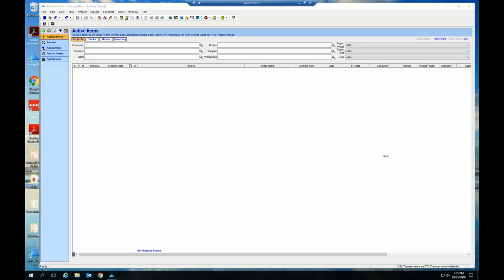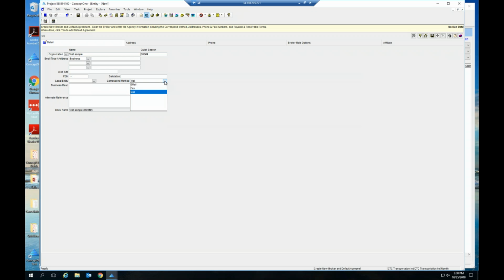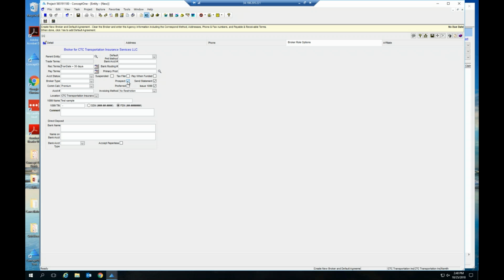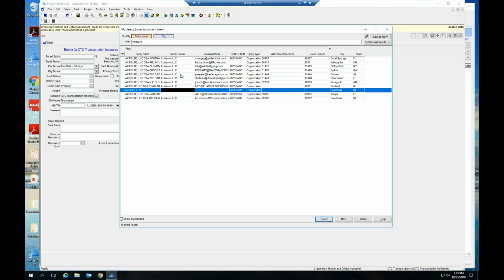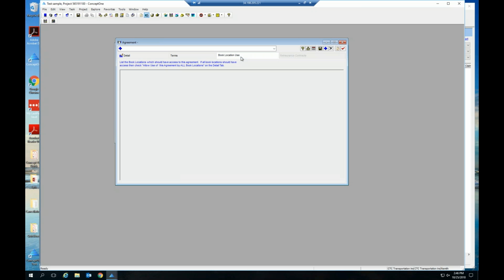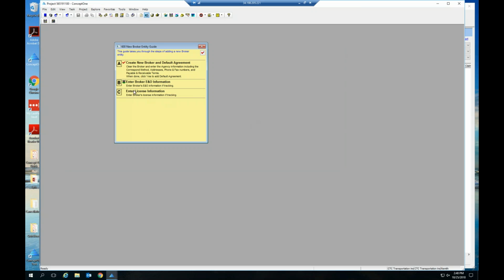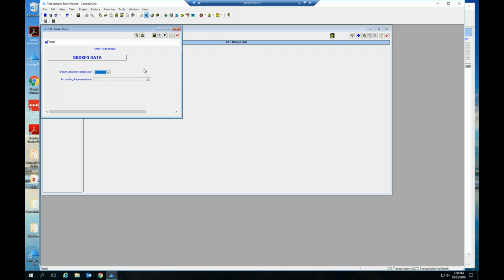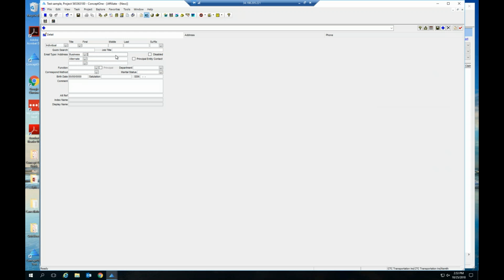2018 10 25 14 36 Marketing in Concept One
Entering Broker/Agent information into Concept One